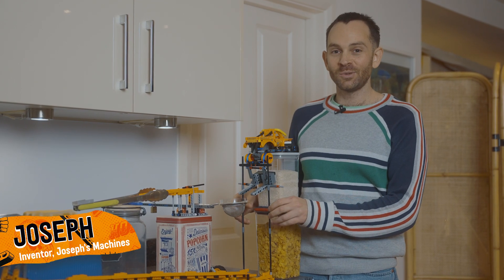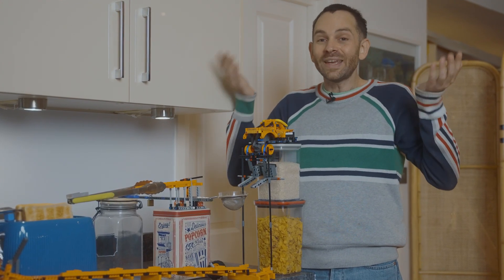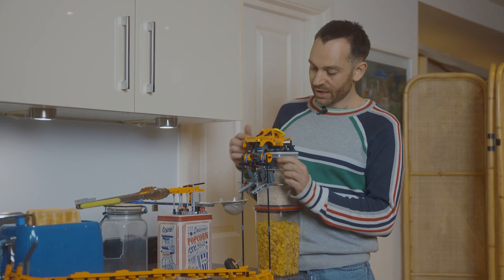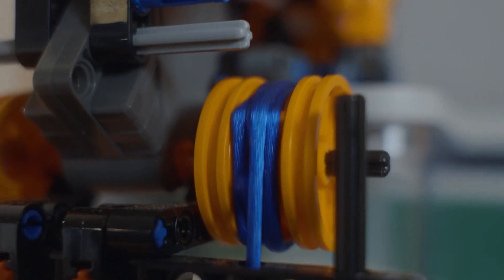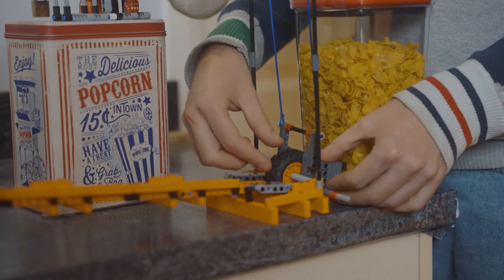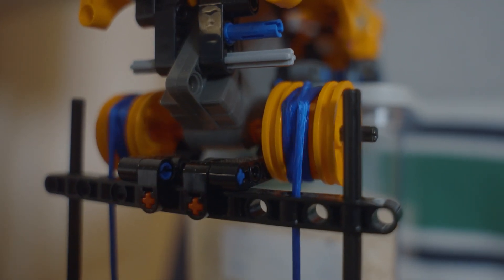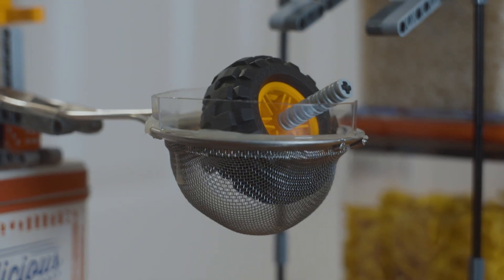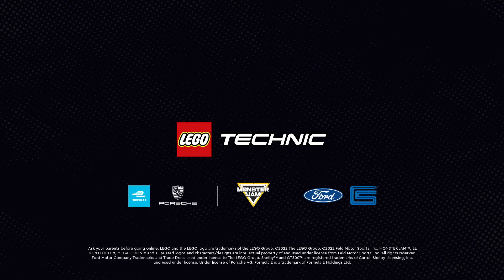How to hack LEGO Technic to create the ultimate lifting device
Check out this video tutorial to learn how LEGO Technic Pull-back motors can be hacked to build a cool lifting device. Try out the tips and tricks with your own inventions.